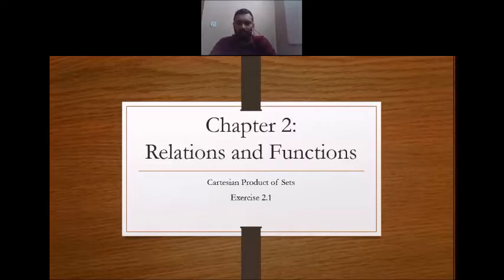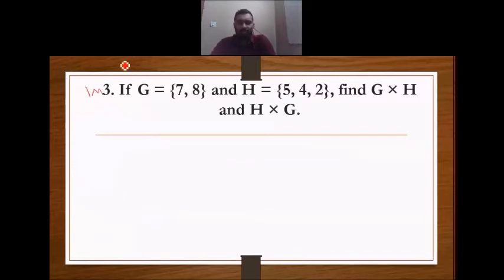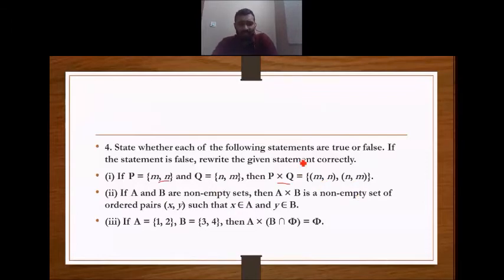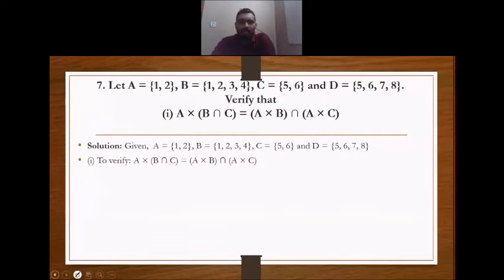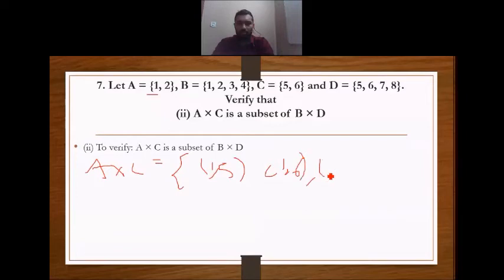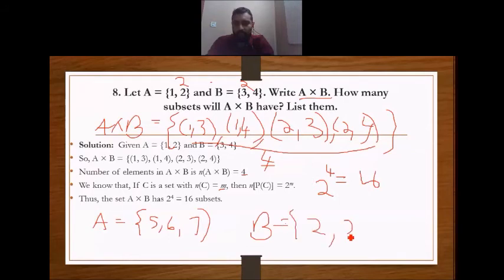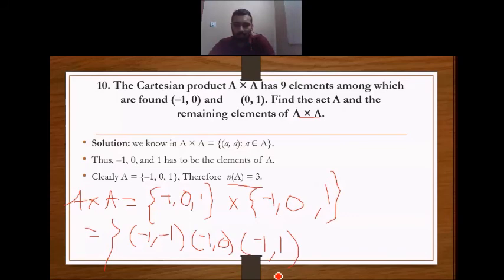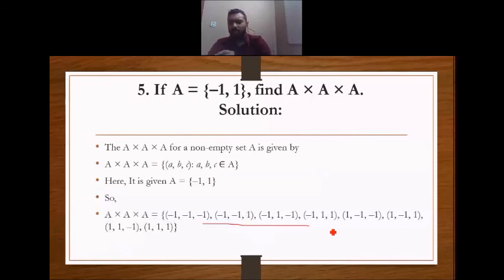Ch 2: Relations and Functions. Exercise 2.1 Class 11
Cartesian Product of sets. Solving exercise 2.1